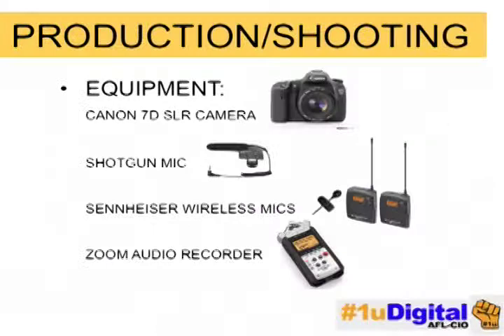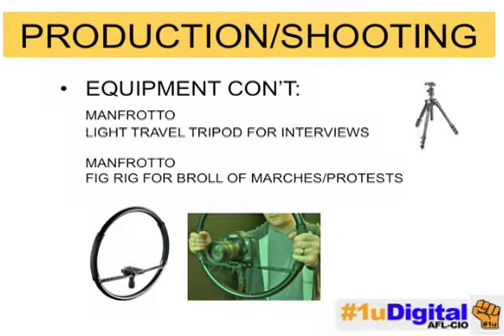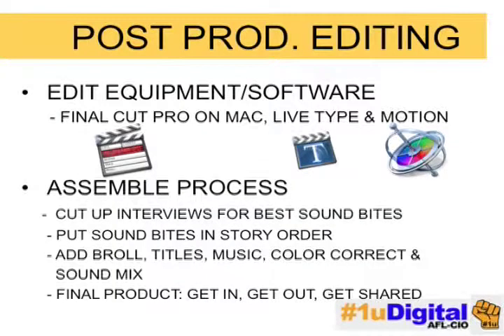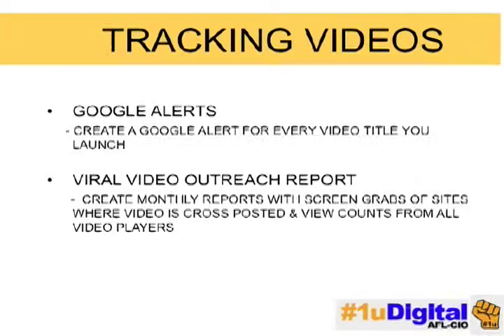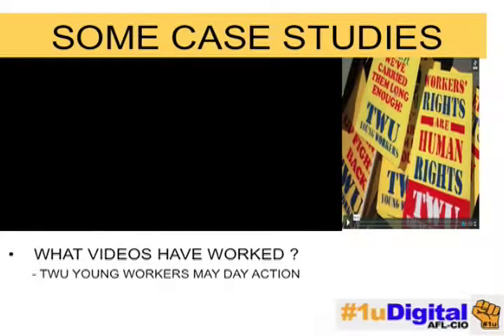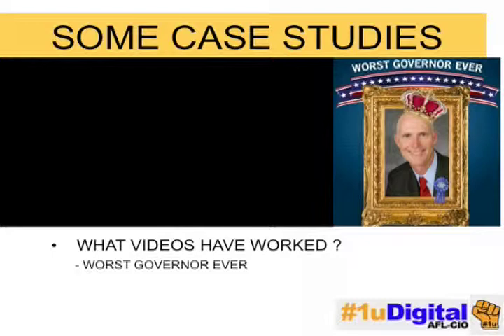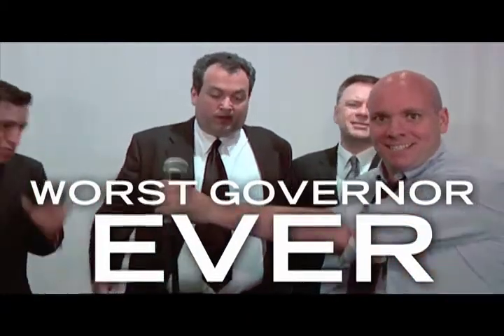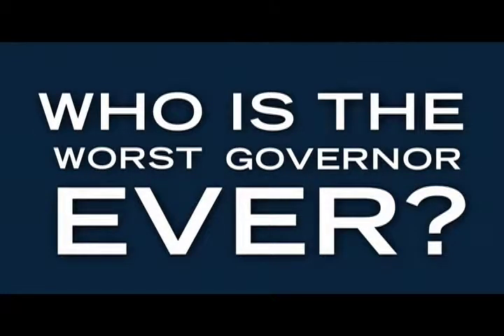1u Digital Training: Video Best Practices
How to create a great video, including great case studies, budget, rapid response, tools for editing, and best practices.

Trainer: Mary Matthews, TWU